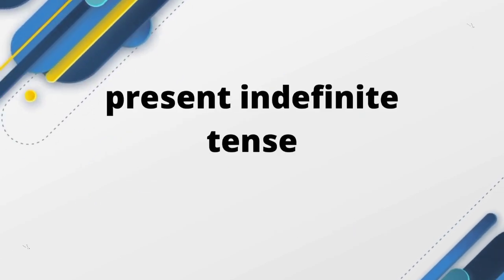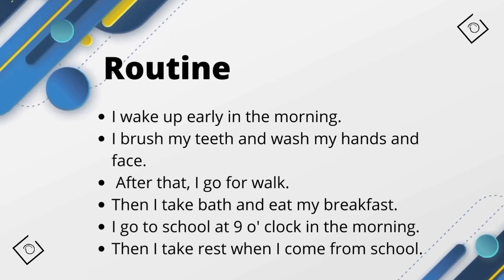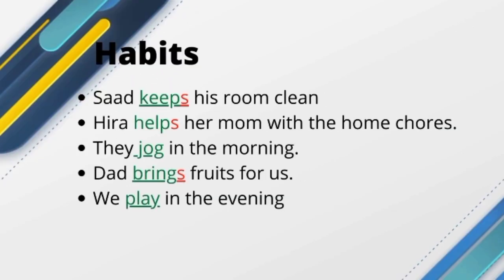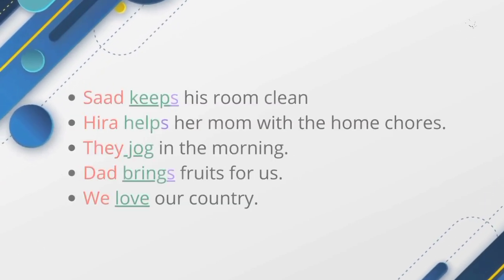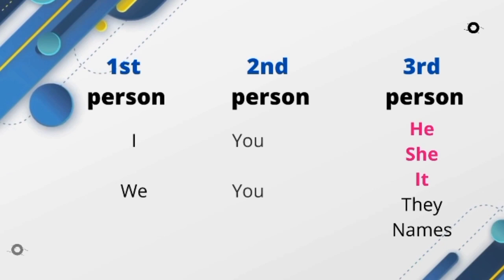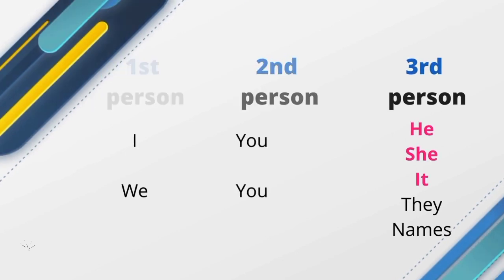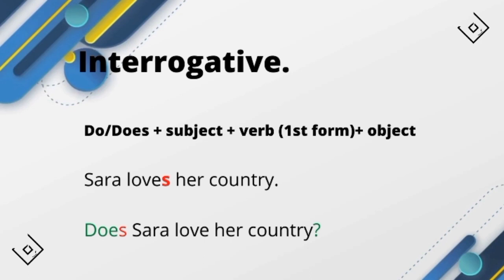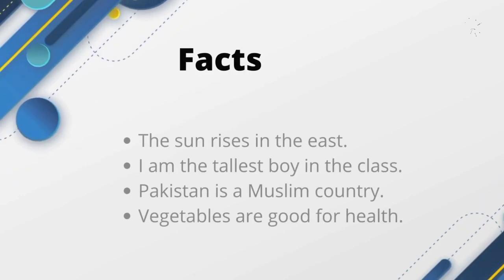Simple Present Tense Explanation with Examples.affirmative,negative & interrogative sentences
Simple present tense lesson which describes the use of this tense in real life and also  the structure/formula of simple present tense .You will learn how to make negative and interrogative sentences.